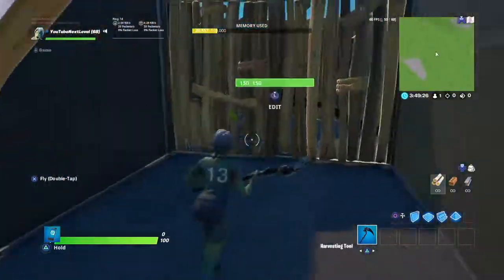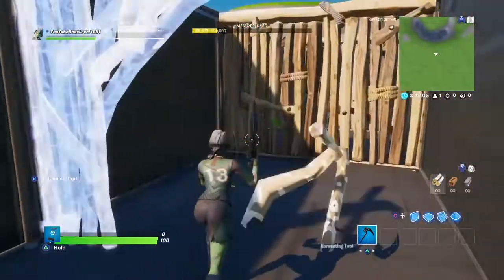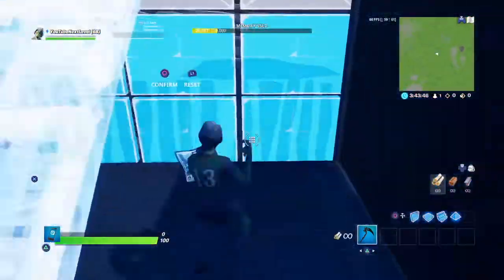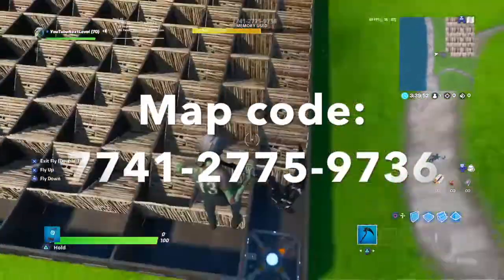How to DOUBLE your edit speed...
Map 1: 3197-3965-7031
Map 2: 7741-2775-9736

Hope you guys enjoyed the video and hopefully it could help you out.